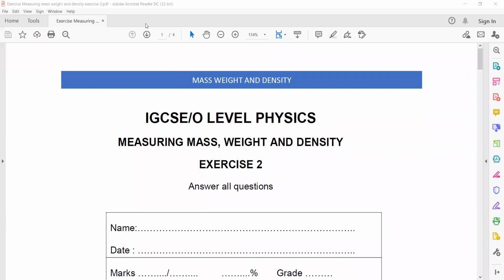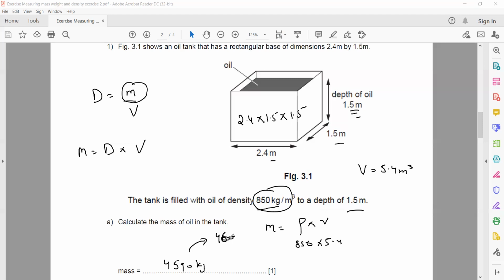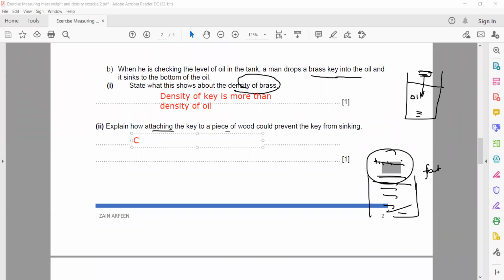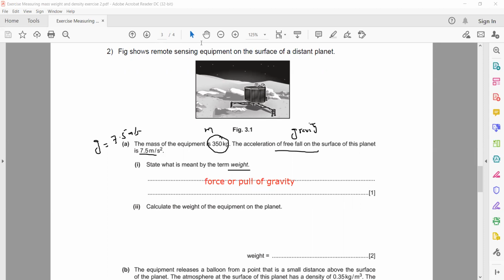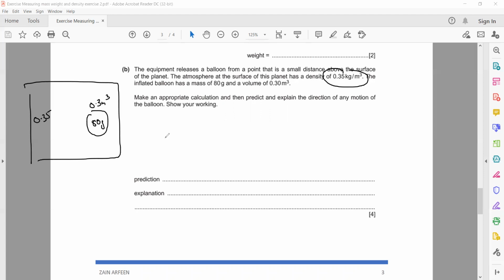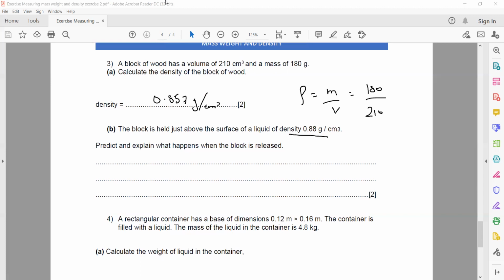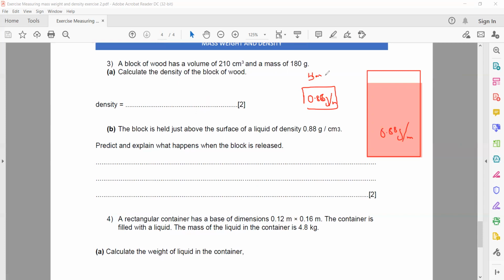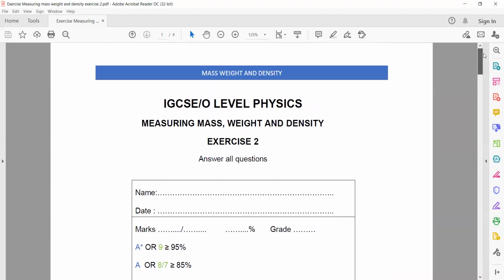Exercise 2 Mass Weight and Density Cambridge IGCSE O level Physics 0625 0972 5054 Lesson 23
Exercise 2 Mass Weight and Density